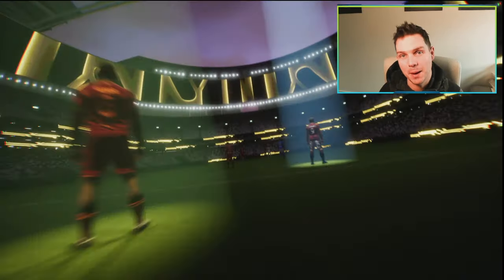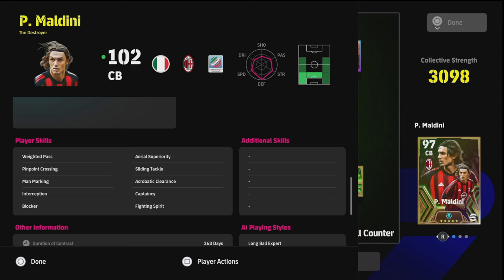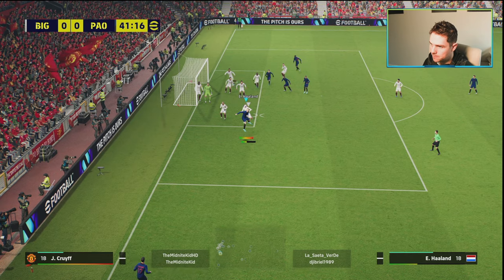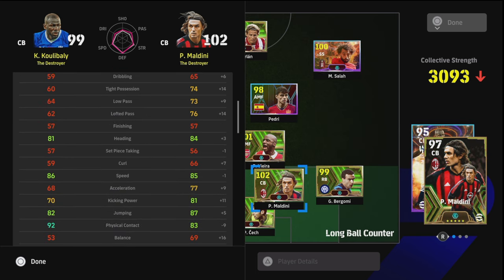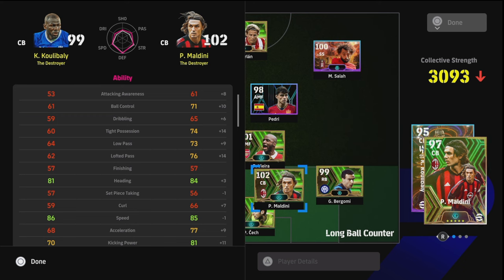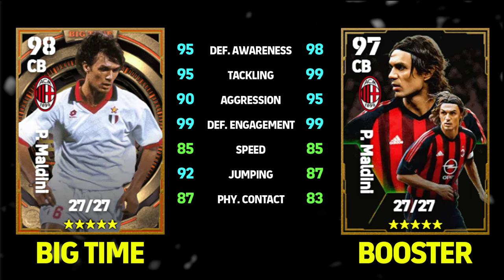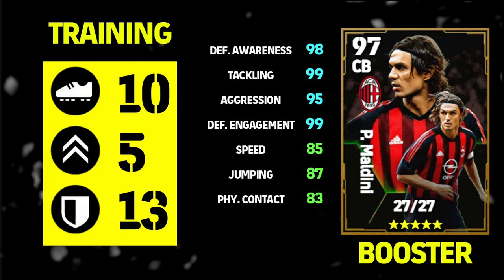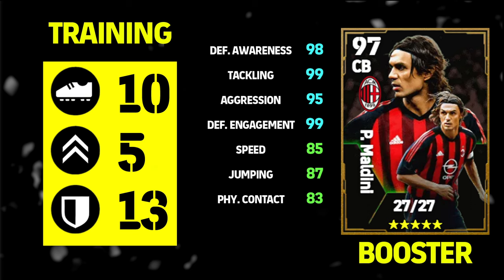MALDINI COMPLETE BREAKDOWN - BEAST or BUST? - SKILLS, GUIDE & GAMEPLAY | eFootball 24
Is MALDINI a beast? or a BUST? Not sure what happened with the quality once the video uploaded. :(